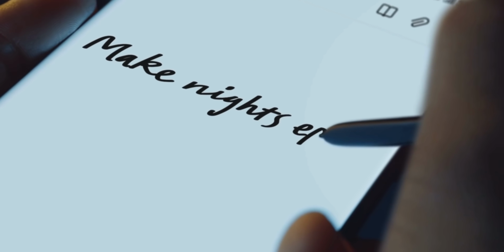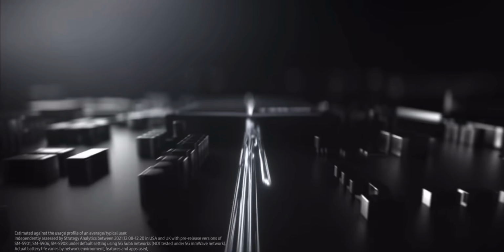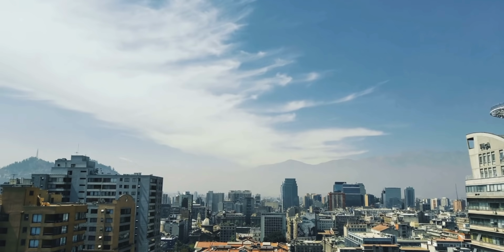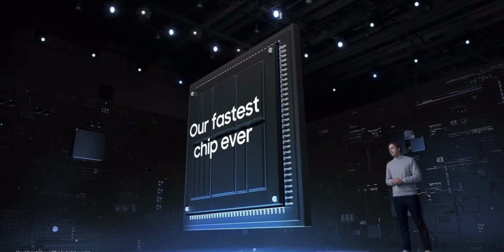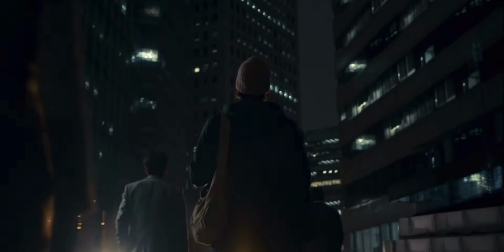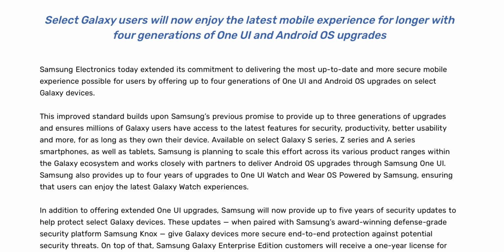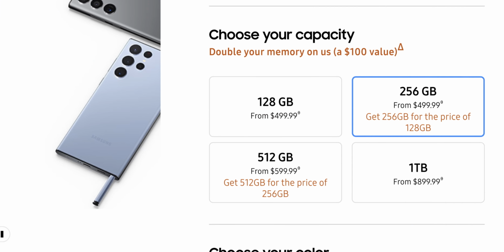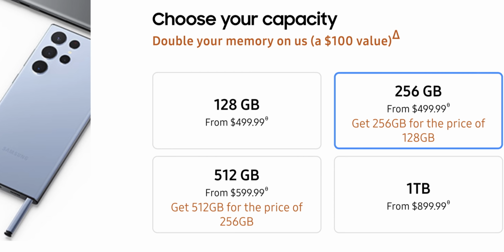Why I bought a Samsung Galaxy S22 Ultra and why it is a genius move...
I bought a Galaxy S22 Ultra and I'm excited about it!  I can't wait for the next version of Samsung's latest flagship.

data collection.